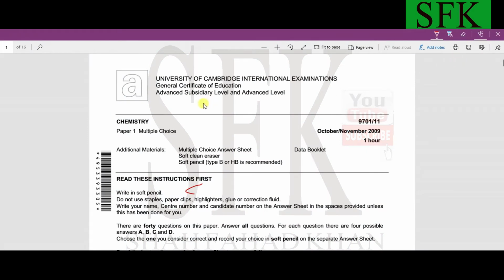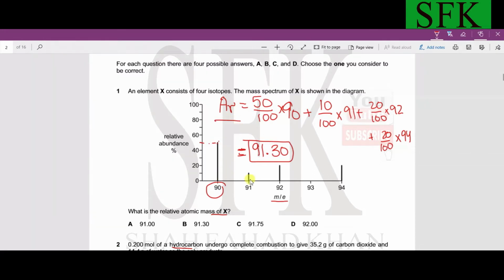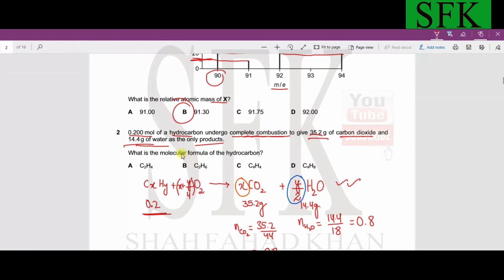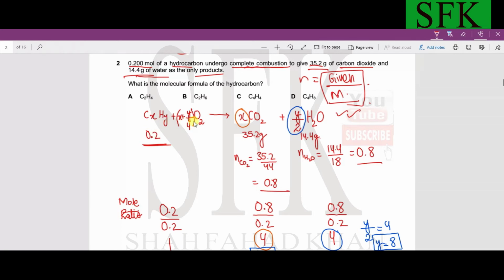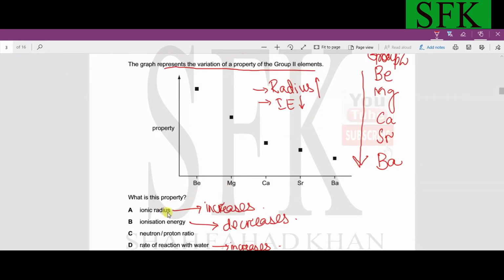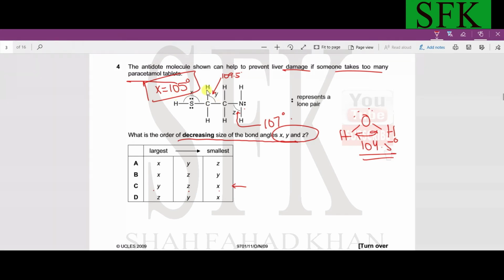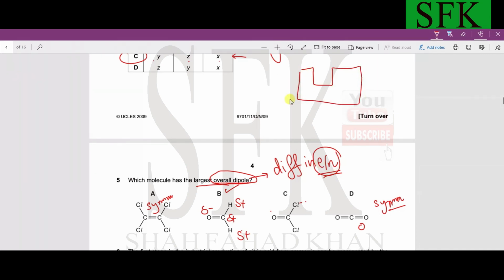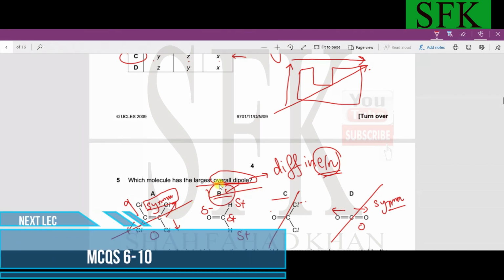OCT/NOV 2009 AS CHEMISTRY MCQs 1-5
Detailed explanation for Chemistry past papers